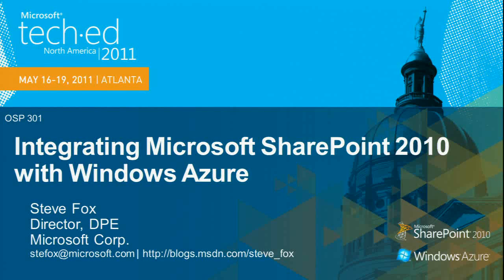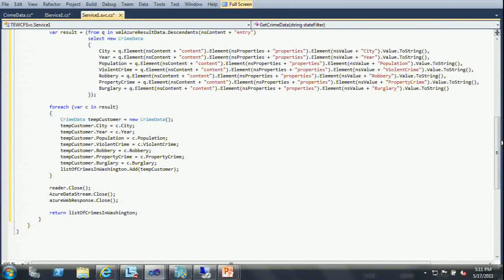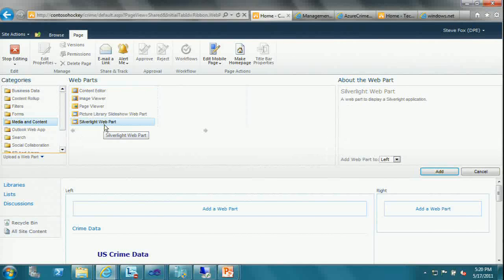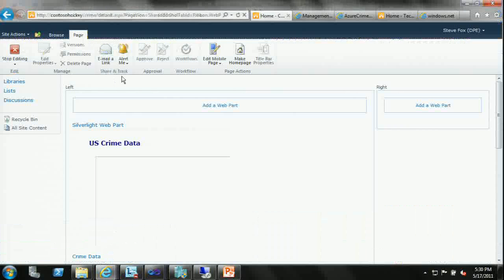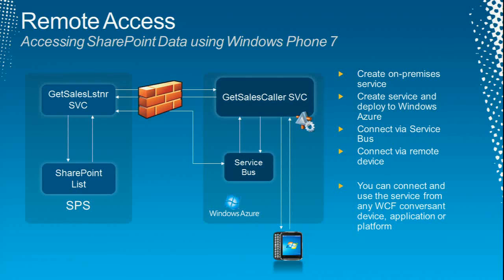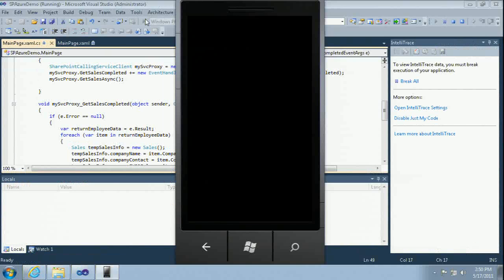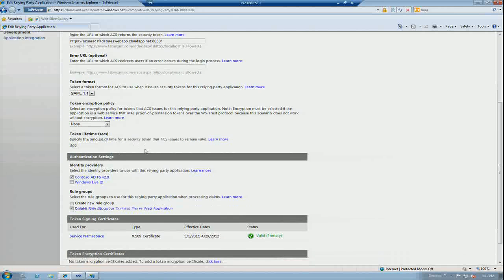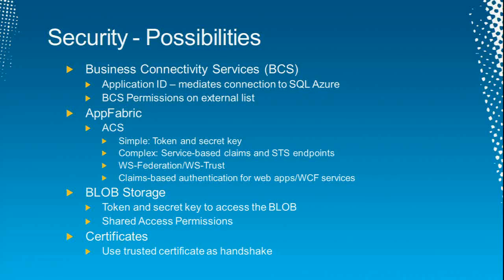Intro to SharePoint Development